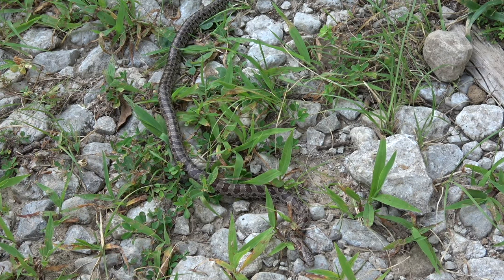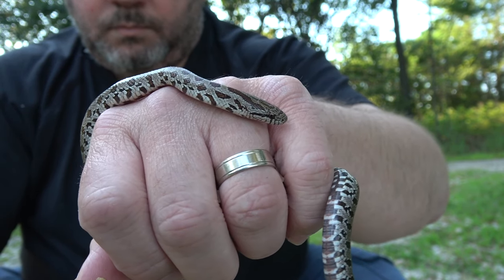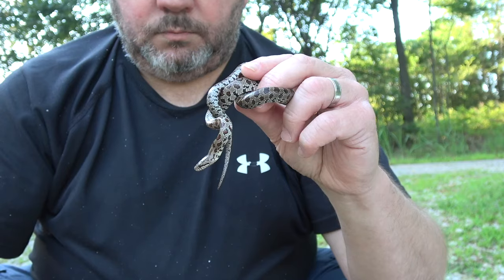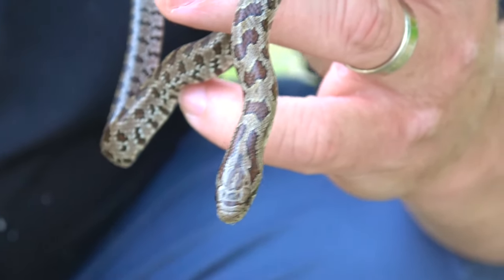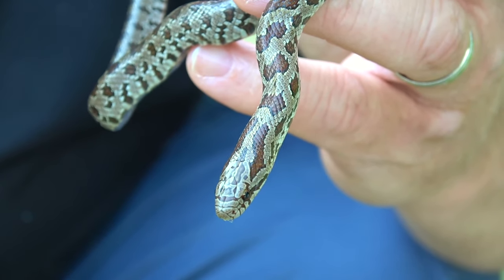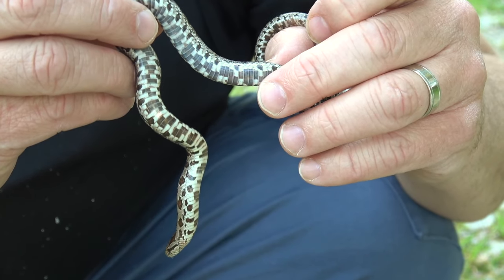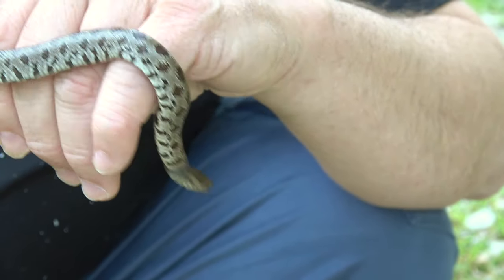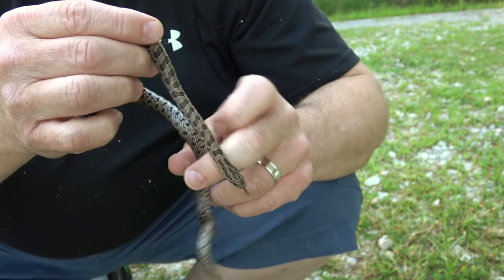Deep Fork National Wildlife Refuge - Prairie Kingsnake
This Prairie Kingsnake was found on a road in the Deep Fork National Wildlife Refuge.  This area is about an hour south of the Tulsa Metropolitan area.   Many species of reptiles and amphibians are found here.

Many snakes are often encountered in this area including rat snakes, water snakes, copperheads, and cottonmouths.  This area also has a wide variety of frogs as well as native turtles.